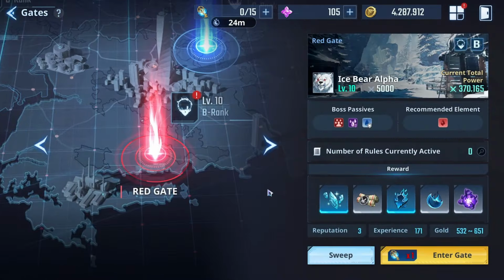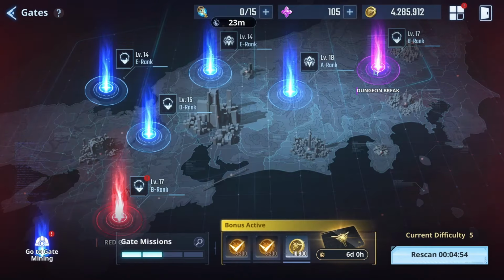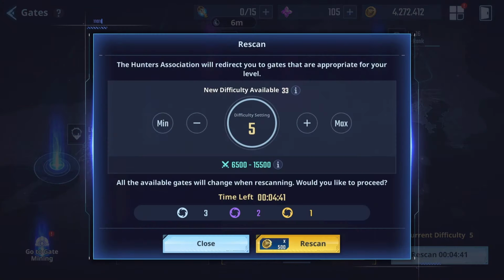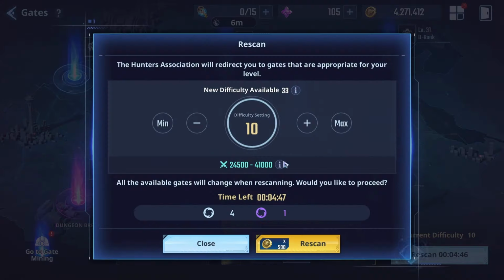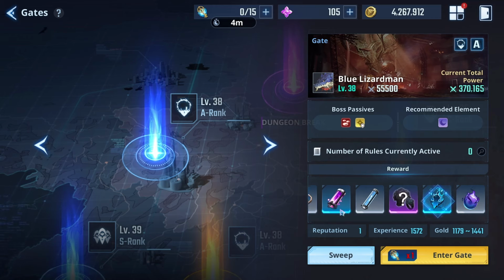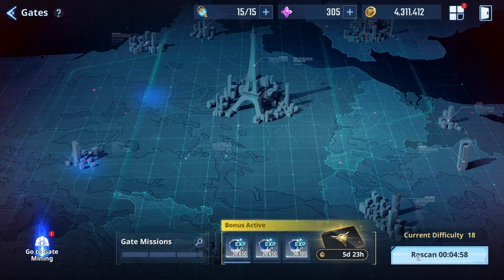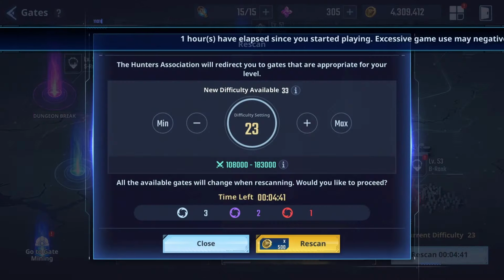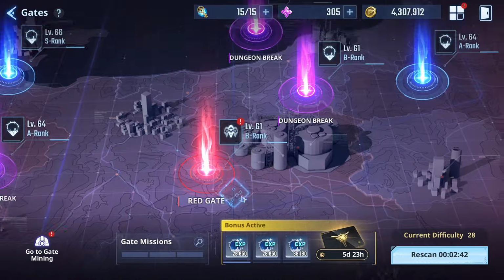Solo Leveling: Arise. Full Gates drop guide. WHERE TO FARM.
Here is a google spreadsheet for referencing of information in the video.